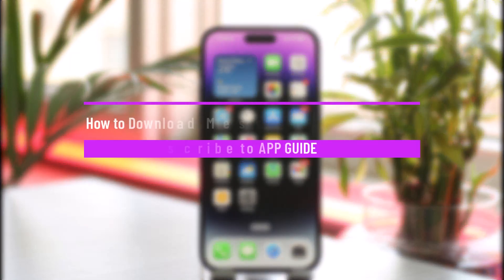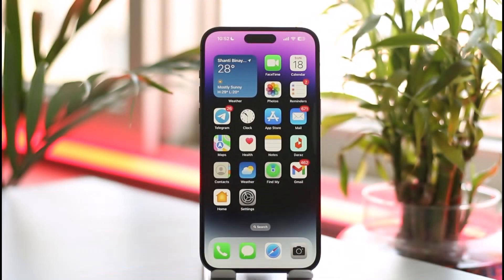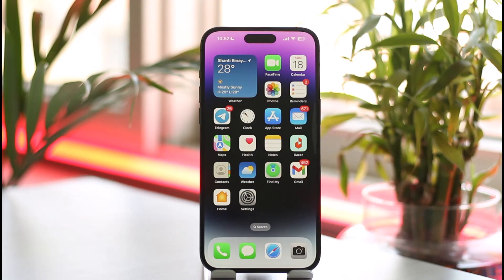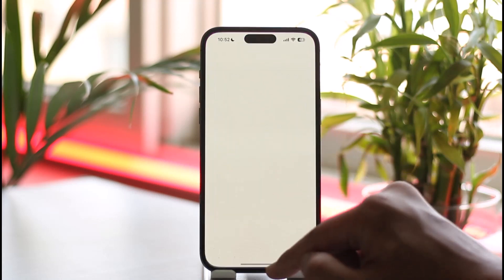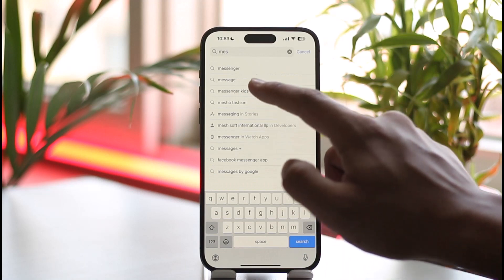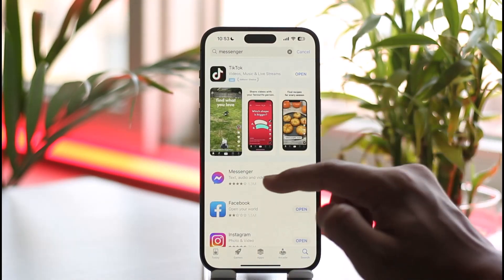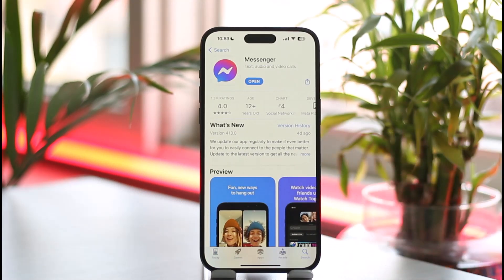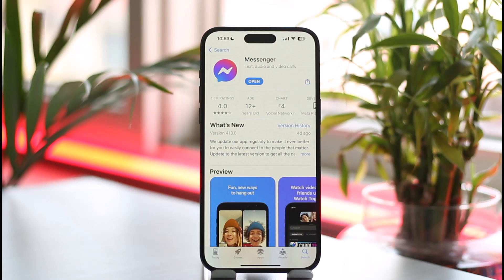How to Download Messenger Lite in iPhone - Does It Work?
This video guides you through an easy step-by-step process to download Messenger Lite on iPhone and whether or not it really works. So make sure to watch this video till the end.

~ Chapters:
0:00 Introduction
0:18 Download Messenger Lite
0:45 Does It Work?
1:10 Conclusion